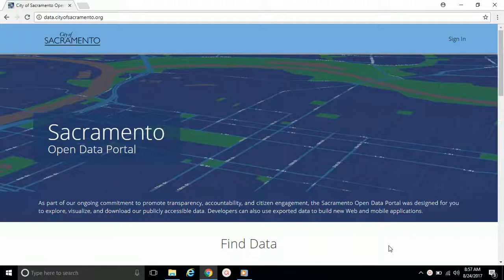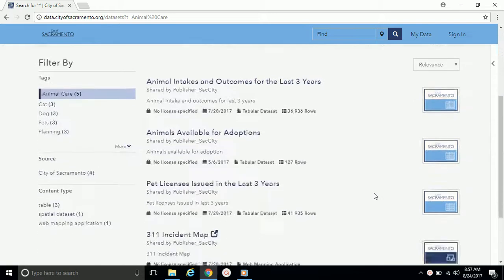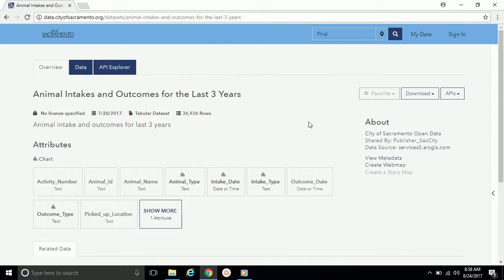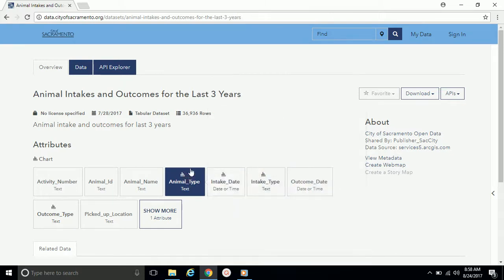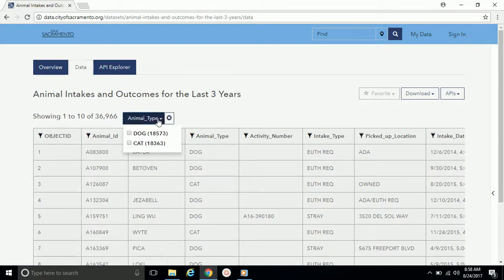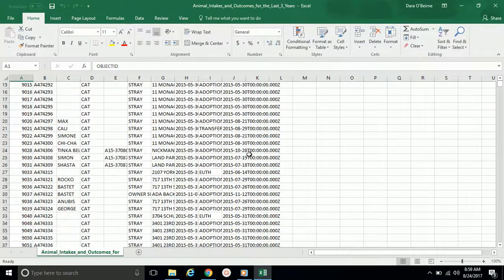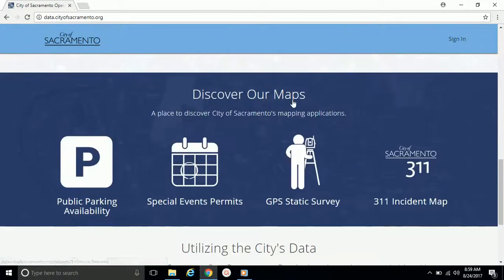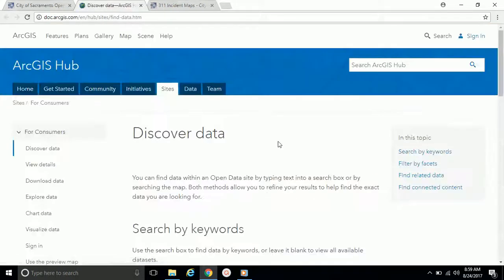Using the City of Sacramento Open Data Portal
As part of our ongoing commitment to transparency, accountability, and citizen engagement, the enhanced Sacramento Open Data Portal is now easier to explore, visualize and download data. Learn how to use the site with this new tutorial